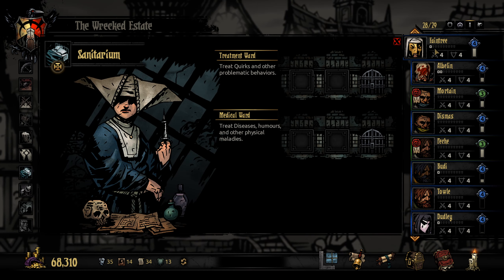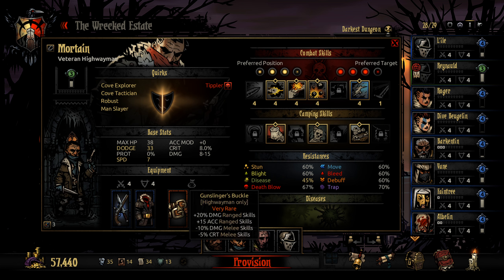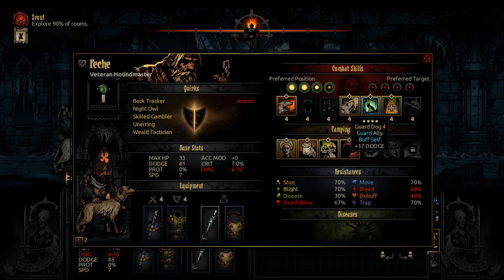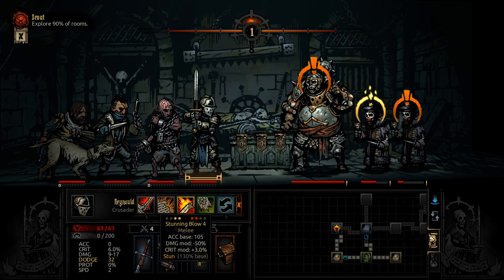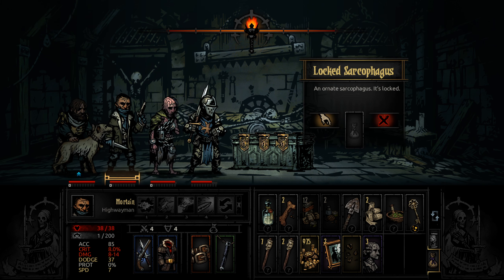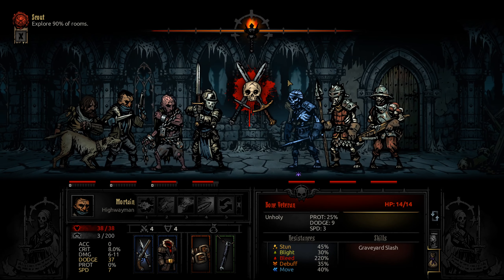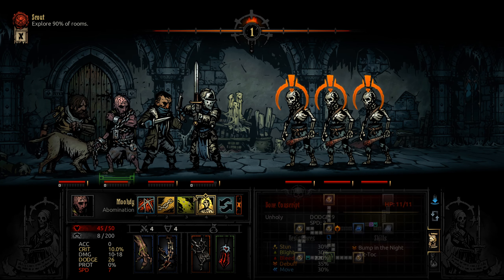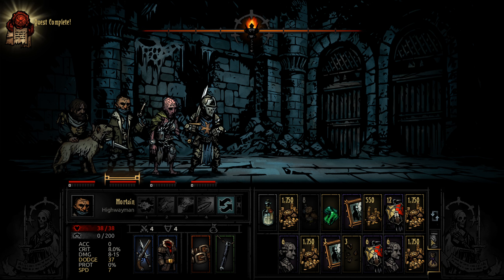Darkest Dungeon | 51 | Training Day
Darkest Dungeon, No mods, Darkest difficulty, Districts, Flagellant, Shieldbreaker and Musketeer enabled

Darkest Dungeon is a challenging gothic roguelike turn-based RPG about the psychological stresses of adventuring. The player manages a roster of heroes to explore dungeons below a gothic mansion the player has inherited. Played out in a mix of real-time movement and turn-based combat, a core feature of Darkest Dungeon is the stress level of each hero that increases with further exploration and combat; a character sustaining a high-stress level may gain afflictions that will hamper, or possibly enhance, their performance as an explorer.

Can you stem the tide of eldritch horrors erupting across your family’s ancestral estate? Descend at your peril!

Developer: Red Hook Studios
Publisher: Red Hook Studios